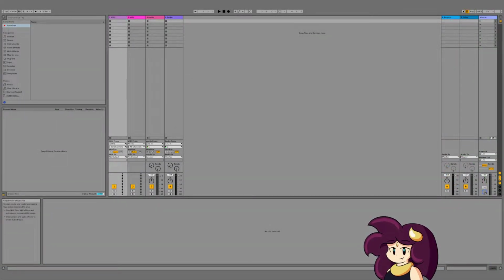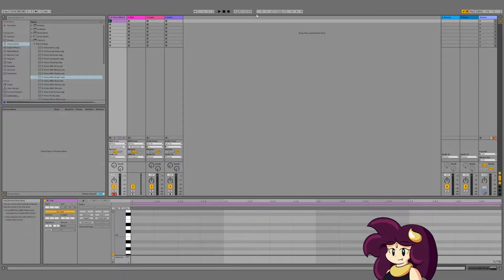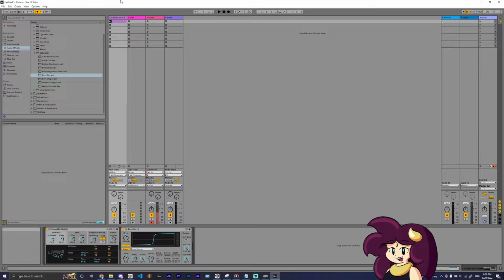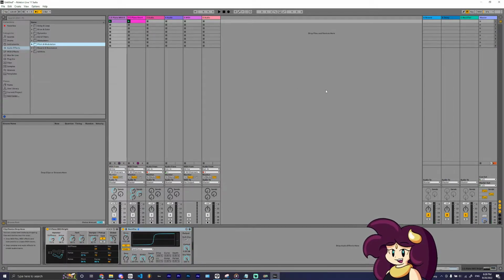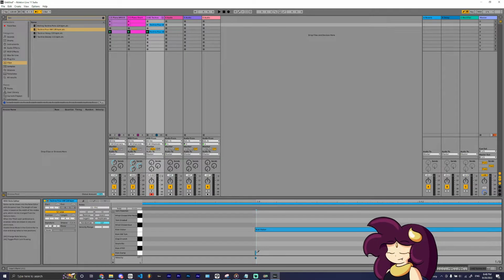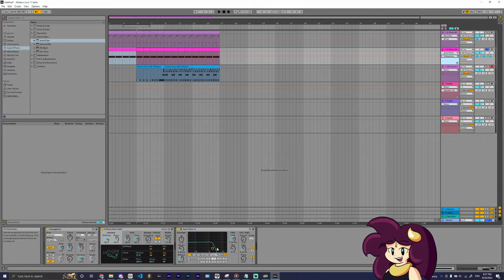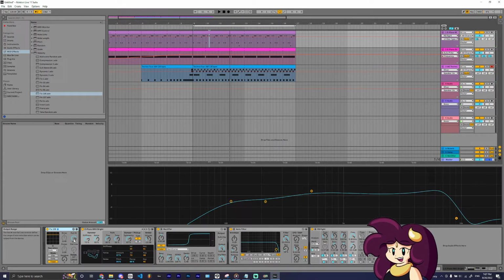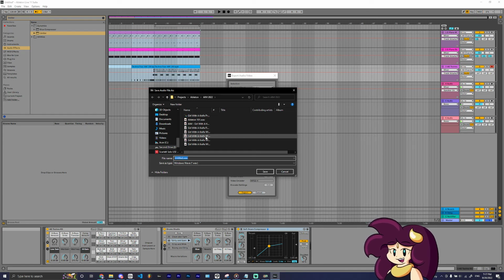Ableton 101 - Hosted by ChromaCee | NG Summer Sessions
Join ChromaCee for an introduction to using Ableton software .

Part of NG Festivals Summer Sessions 2022.